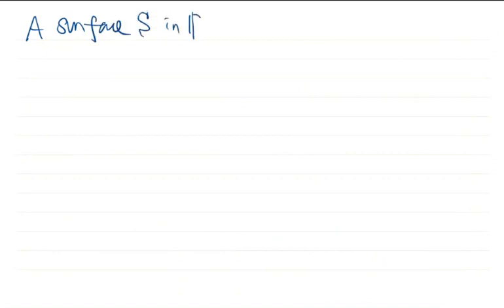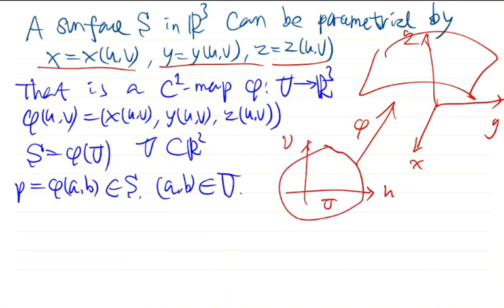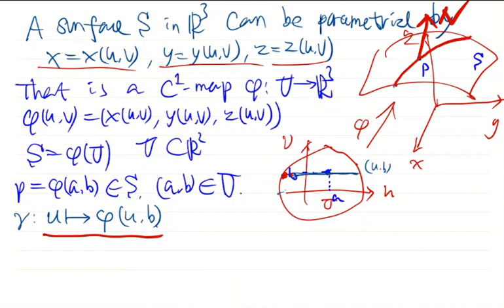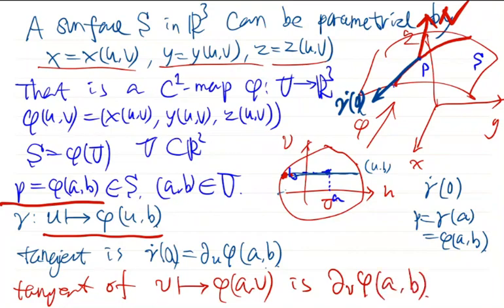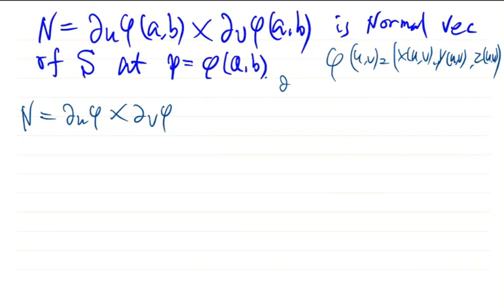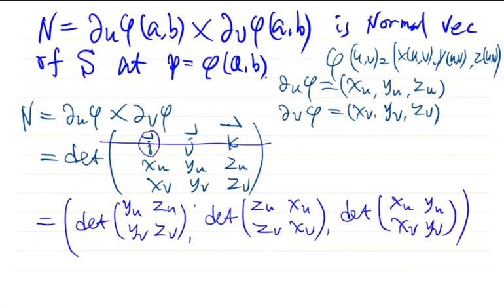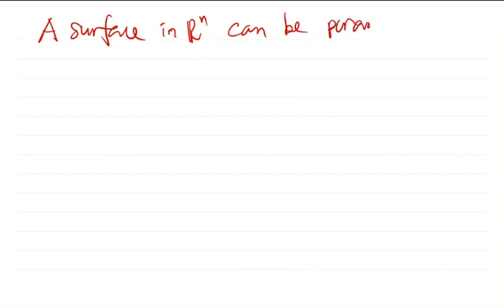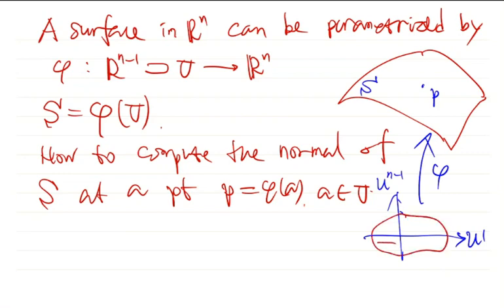75 cross product and normal in R^3